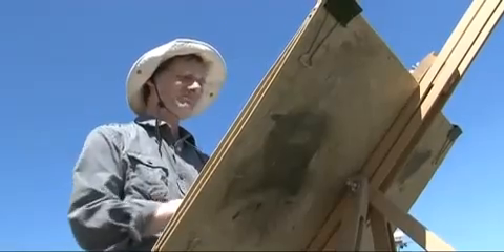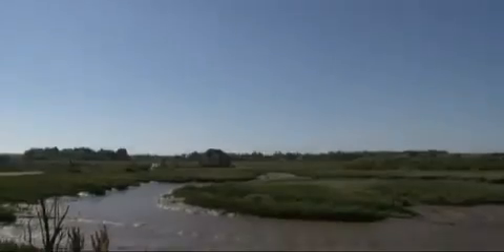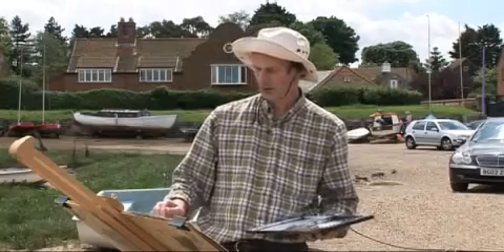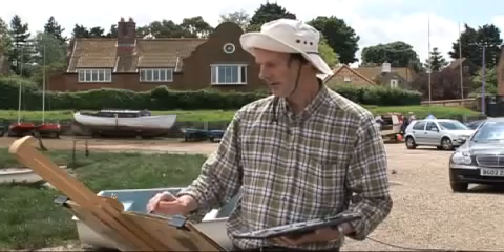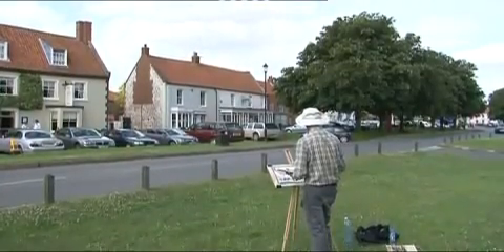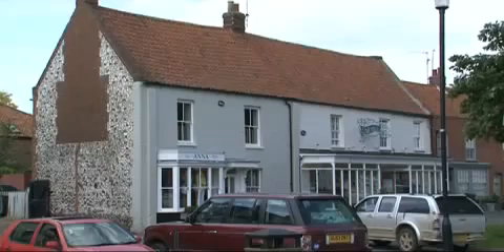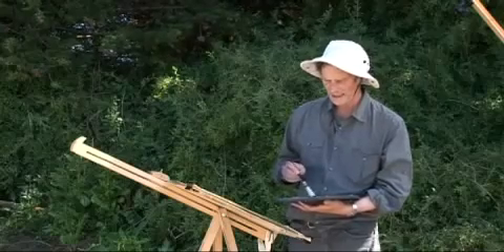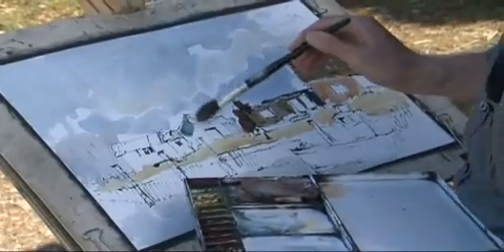Contrast in Watercolour with John Tookey - Town House Films - Jackson's Art Supplies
If you feel your watercolours lack vibrancy and sparkle let John Tookey show you how to put punch into your painting and kick start your art. John's paintings crackle with energy and the reason is simple - the tonal contrast he gets into every painting.

In this film John paints five demonstrations on the visually stunning North Norfolk coast - a land of creeks, boats and big open skies. John's painting style is lighting fast with a big brush. After watching this your painting will probably never be the same again!

More about John Tookey:
East Anglian artist John Tookey resides in picturesque market town of Saffron Walden, Essex. He is justly famous for his dynamic, bold watercolours that sparkle with light,.

During the mid sixties, John trained at Sir John Cass School of Art, London. John then went on to work for several London advertising agencies before taking up painting full time in '86.

John works in a variety of different mediums, but mainly in watercolour, oil and pastel. His watercolours are particularly striking combining spontaneity, freshness and a wonderfully direct approach. John does most of his paintings using just two brushes. Often a size 20 Pro Arte synthetic round brush and a size 16 sable round. He occasionally uses a number 3 rigger brush for smaller details such at telegraph lines etc. But John maintains that one of the biggest mistakes that so many amateur artists make is using brushes that are too small.

John has had an extremely successful painting career having shown with Royal Institute of Water colourists, New English Art Club, Royal Oil Institute and the Pastel Society of which he is a member. Notable Prizes include: Brandler Galleries Award (RWA) Pastel Society of Canada Award (Pastel Society) Buzzacott Award (Pastel Society) 2008. John is also a member of the prestigious Pastel Society

John is also a keen writer having written and contributed to Travel Books for Gordon Fraser Books and contributions to several leading art magazines. Look out for his article in The Artist Magazine based on his work for our DVD in the November edition which will be in the shops mid October 2008.

John Tutors several painting courses each year in East Anglia. Further details are available direct from the course centres below:

FSC, Flatford Mill. 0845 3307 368.

Adventures in Watercolour 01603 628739.

Broadland Art Centre. 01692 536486